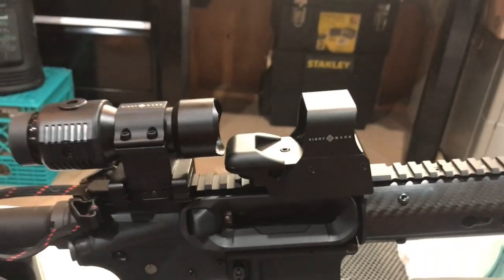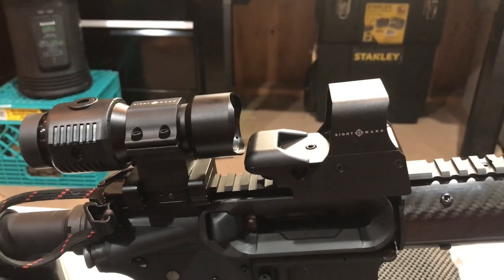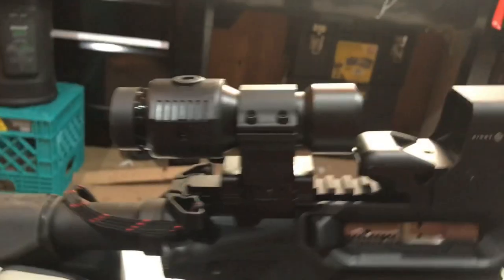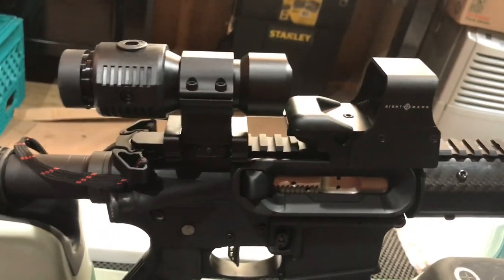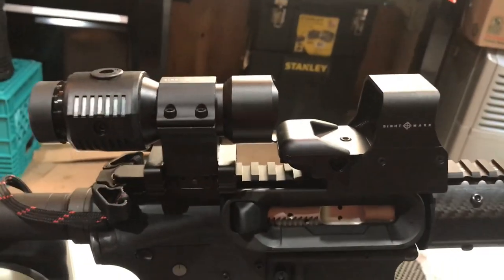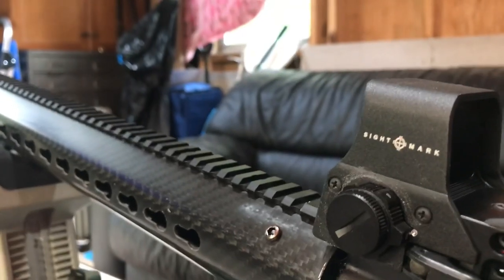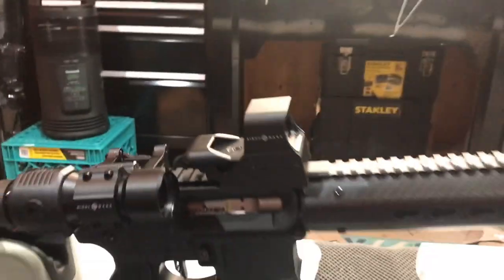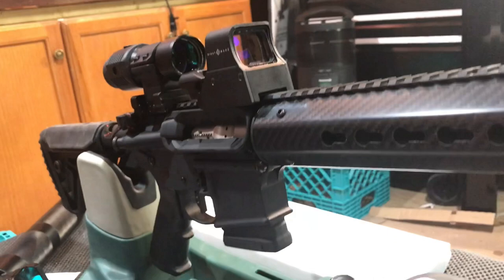Sightmark Ultra Shot Pro Spec & 3X Magnifier